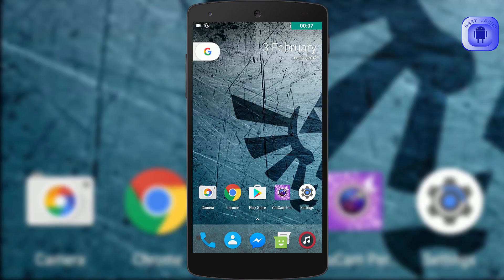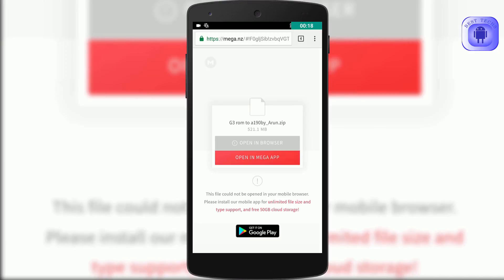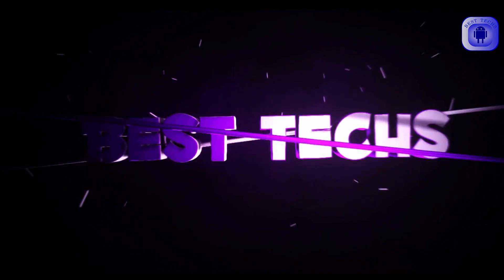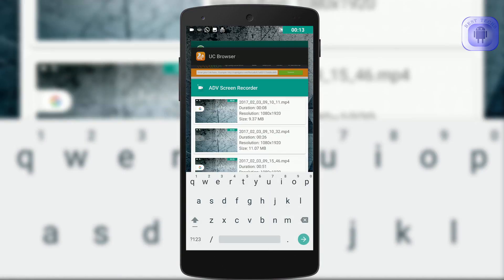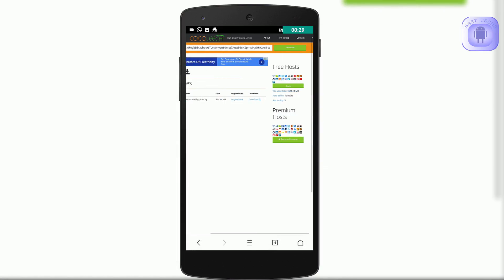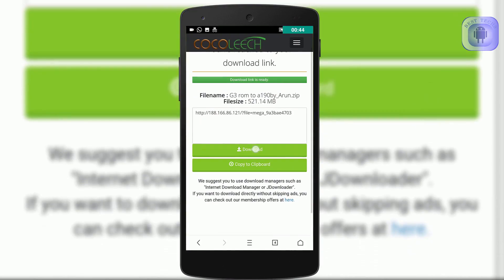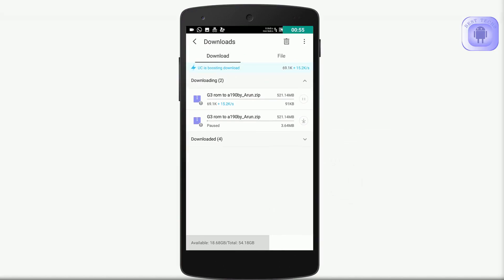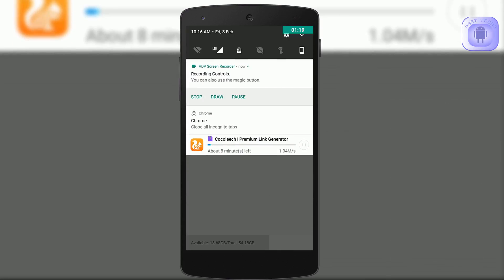Trick to Download Mega Links Directly Via UC browser or IDM OR ADM at High Speed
Mega| Direct|Download|High|Speed|Resume|Supported

Mega. nz is a Very Good Website, but it Lacks Resume Support to Downloads and also Sometimes it Offer Very Low Speed.

This Trick will Solve all these Issues.
If We Helped You In Any Manner then,

You can Apply This Trick On all Devices.It is Recommended to use UC Browser in Android AND IDM in PC.